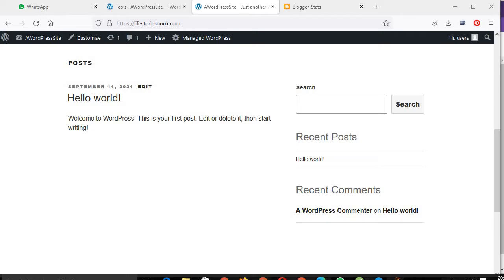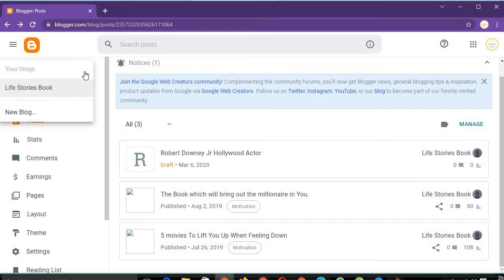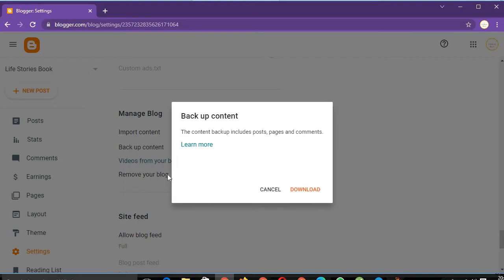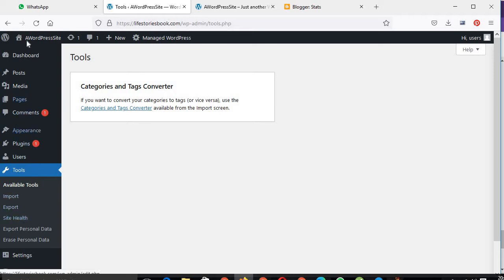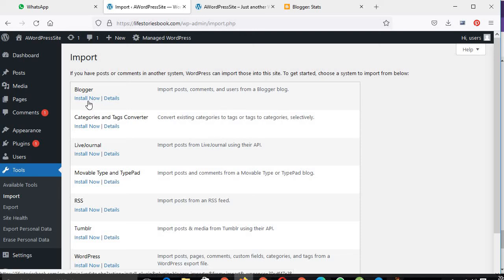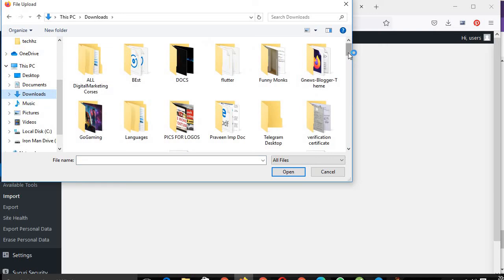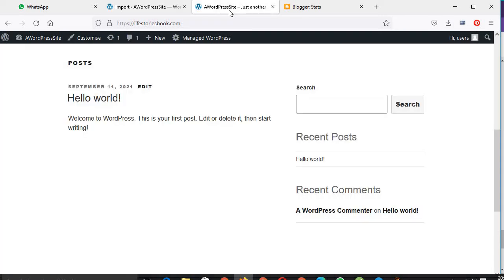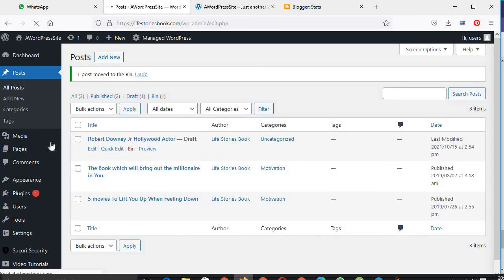How to Migrate article from Blogger to Wordpress | Export On Blogger & Import on Wordpress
Complete Step by step process to export articles from blogger and, import articles on wordpress blog. Without loosing traffic. How to Migrate article from Blogger to Wordpress

Green Geek is Best Web hosting platform for $2.95 Per Month

TubeBuddy is the #1 Rated YouTube Video Optimization and Management Toolkit.

For More Digital Marketing, Seo, Online Marketing and More tips and trick to grow your online .